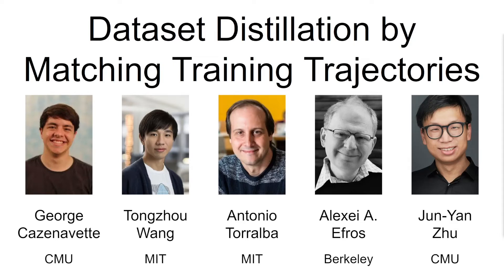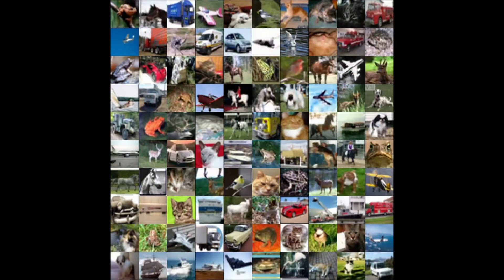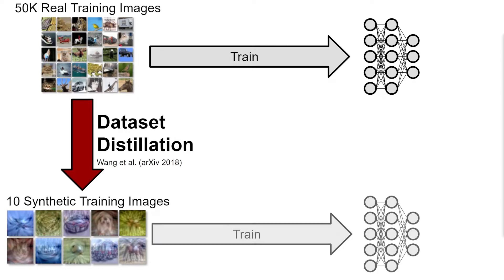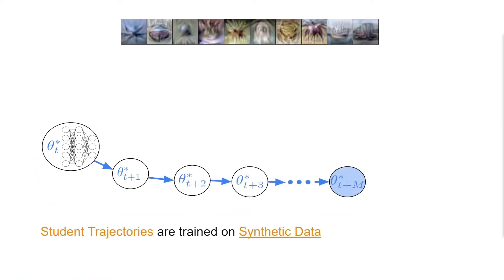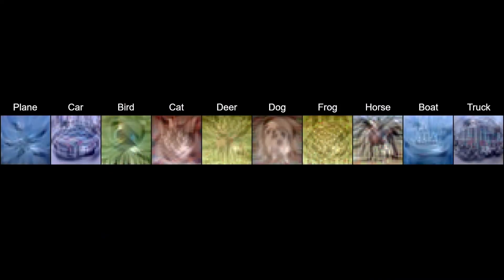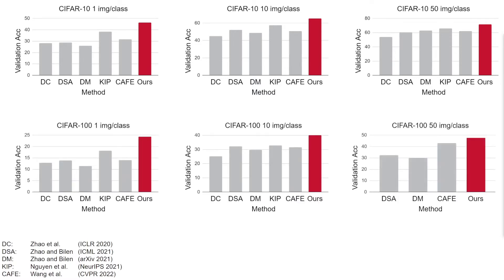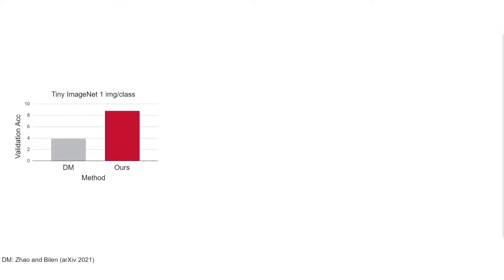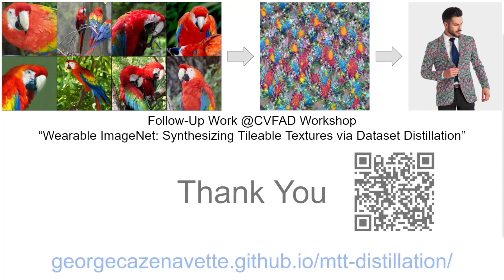Matching Training Trajectories | CVPR 2022 (Oral) | 5 min Talk